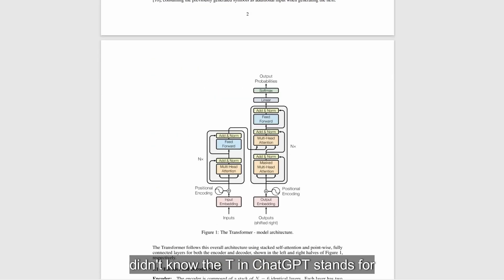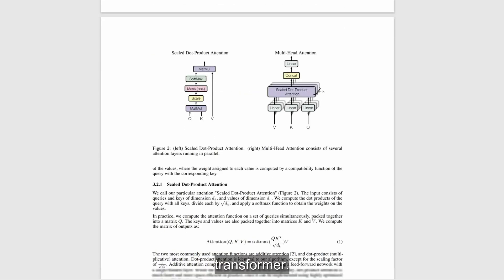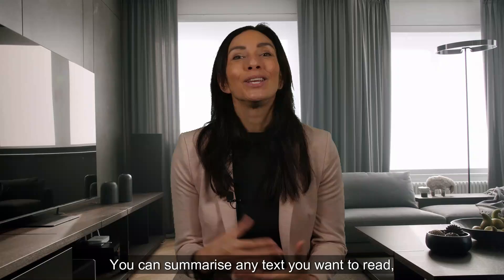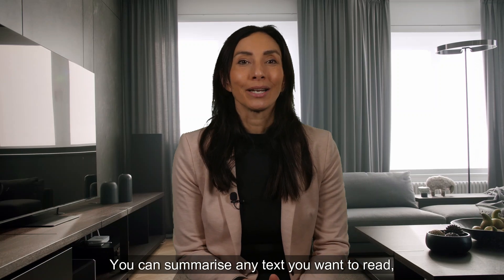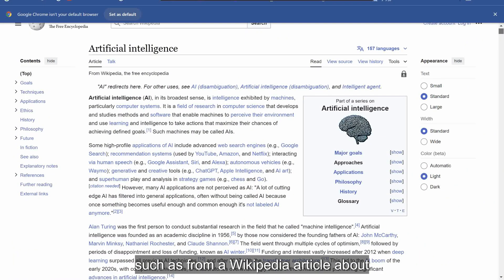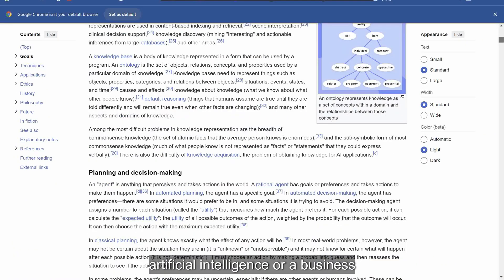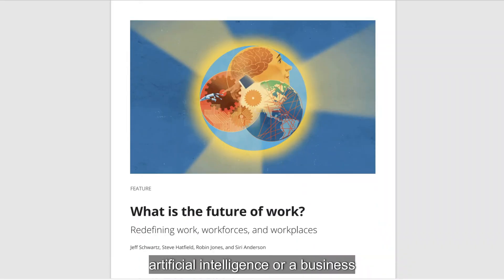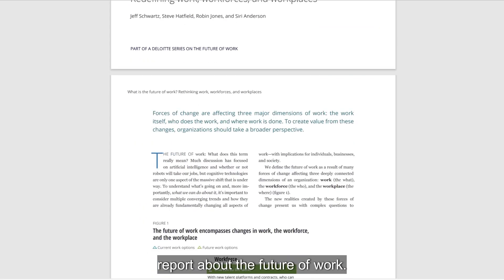AI Lifehacks! Hack 3 - Summarise large documents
Welcome to "AI Life Hacks" – a series of short, fun videos that show you how to save time and streamline your busy home and work-life using free artificial intelligence tools.
Today we are hacking large documents.
We will use three different free generative AI tools to help you to summarise a document in ways that save you time and help increase your understanding of the document.
For this example, I’m going to use the free version of Chat-GPT, ChatPDF and Summascript - but you can try this in any of the common text generative AI programs such as Claude and Copilot.